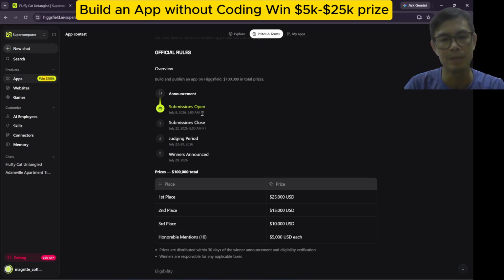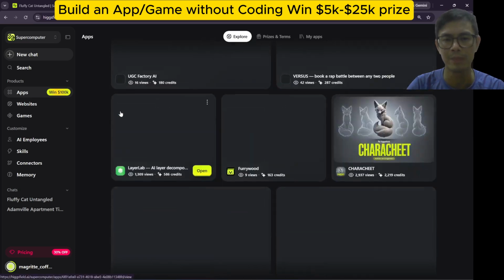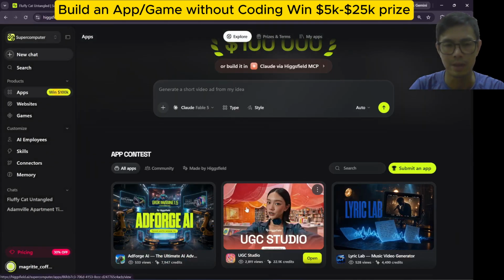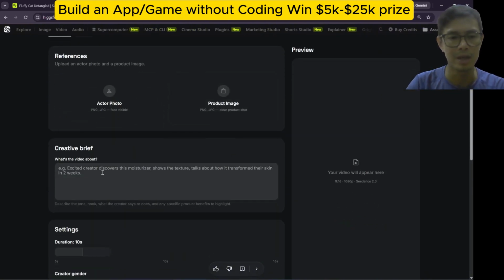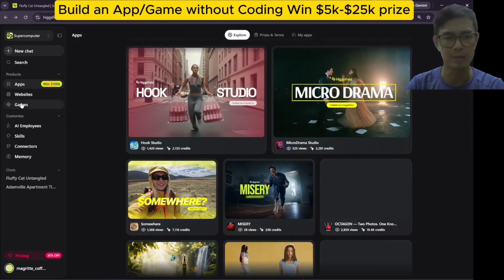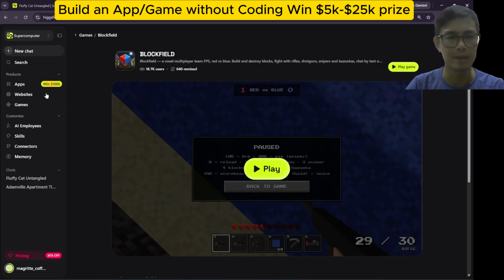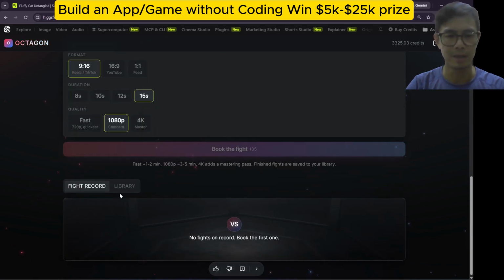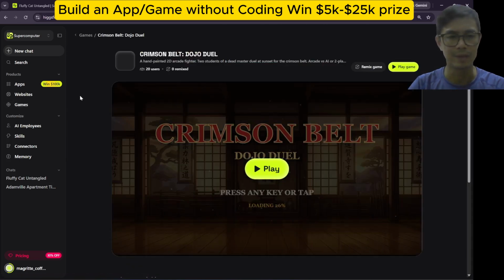How to Win $25K Building an App Without Coding Using Higgsfield AI | Full Guide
Want to build an app without coding and possibly win $5,000 to 25,000? In this video, I’ll show you how to use Higgsfield AI Supercomputer Apps to create an app idea, build it with AI, and enter the Higgsfield prize challenge.

In this full step-by-step guide, you’ll learn:

✅ What Higgsfield AI Supercomputer Apps is
✅ How the $25K app-building prize works
✅ How to create an app without writing code
✅ How to come up with a winning app idea
✅ How to use AI tools to design, build, and improve your app
✅ Tips to make your submission stand out
✅ How beginners can enter even with no coding experience

This tutorial is perfect for creators, entrepreneurs, students, and anyone who wants to build an AI app without learning programming.

Whether you want to create a productivity app, AI video app, image tool, business tool, social media app, or fun creative app, this guide will help you understand how to get started using Higgsfield AI.

👉 Watch until the end so you don’t miss the important tips that can help your app look more professional and increase your chances of winning.